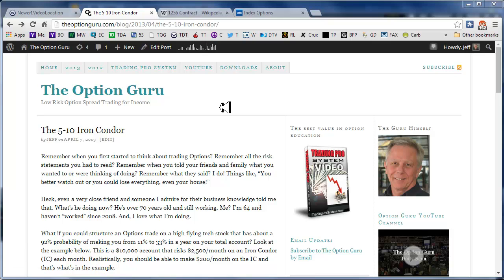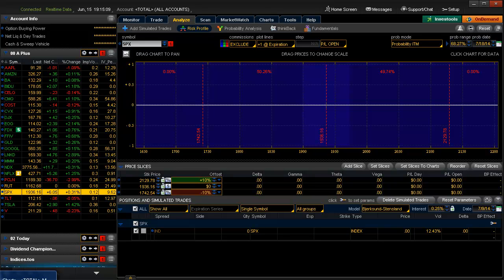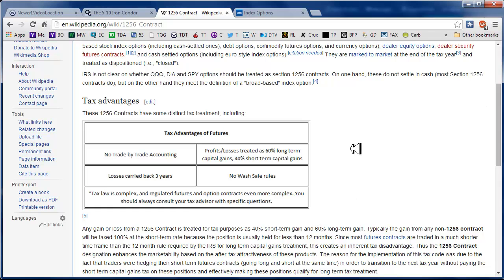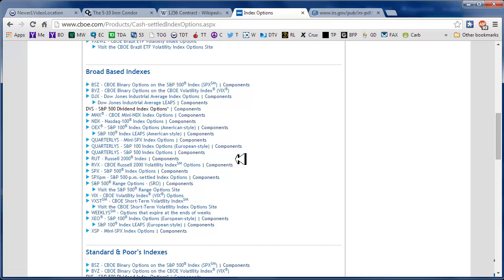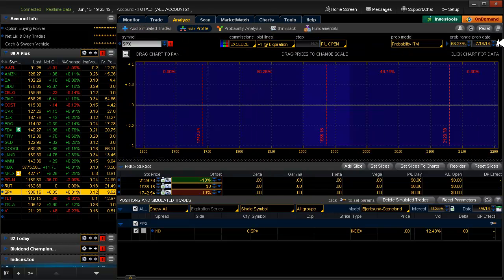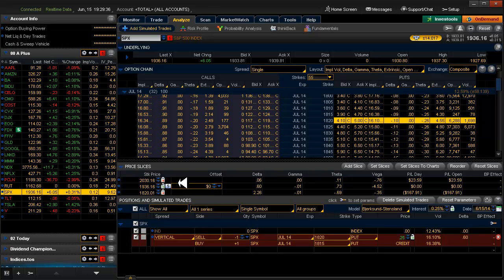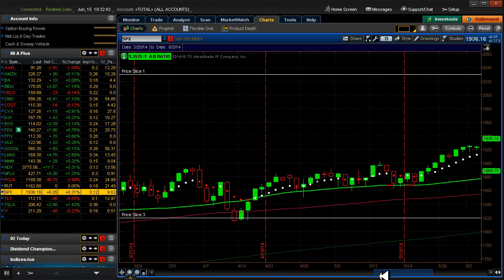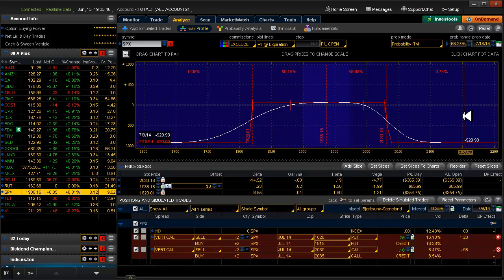The 5-10 Iron Condor Redux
We're back again, but now I'm looking at the cash indexes to trade in a taxable account (1256 Contracts).